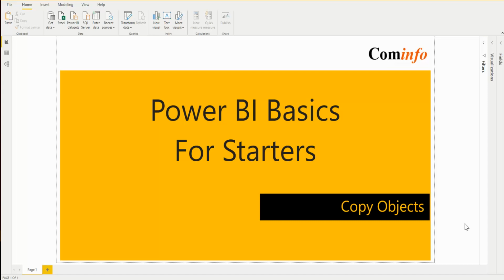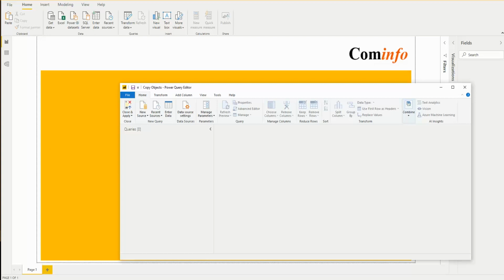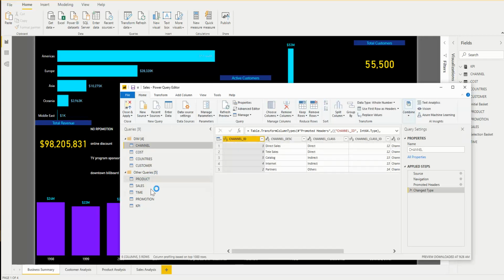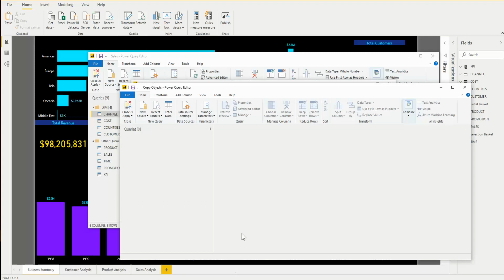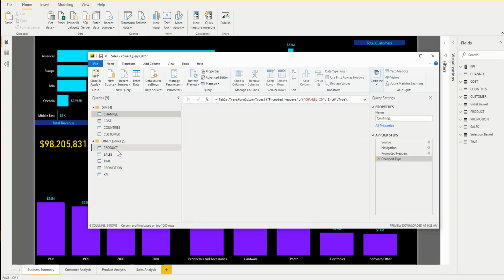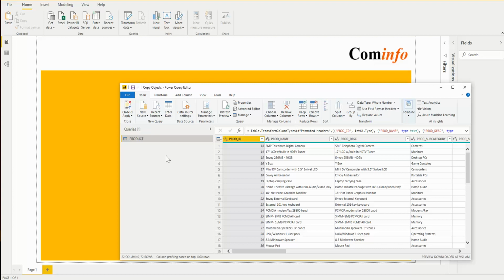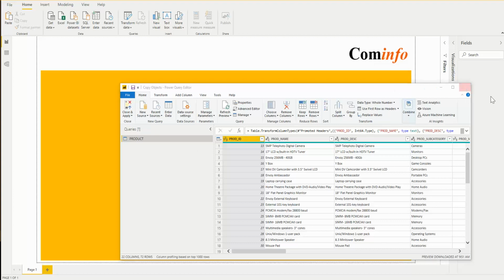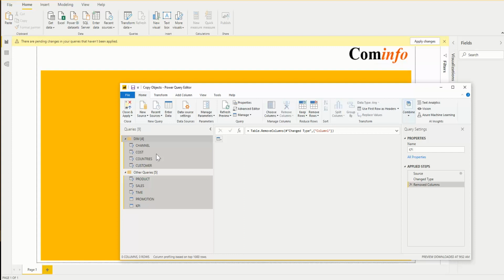Copy Table and Views Between Power BI Reports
Copy Table, Views, Groups Between Power BI Reports